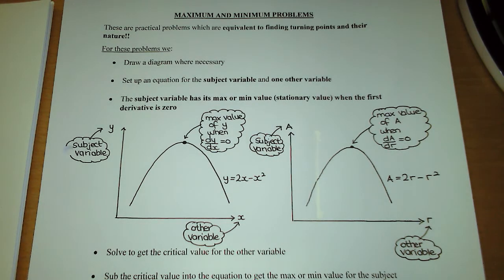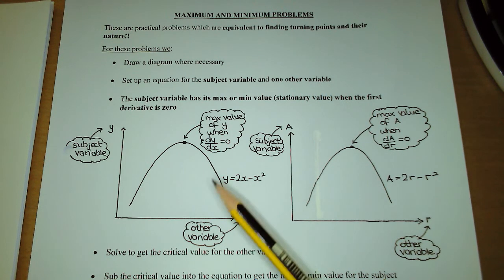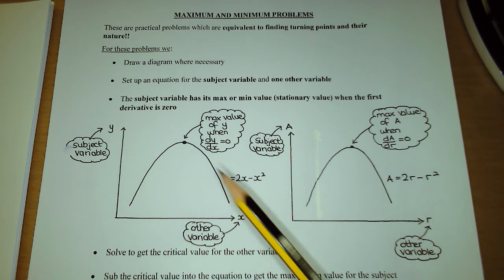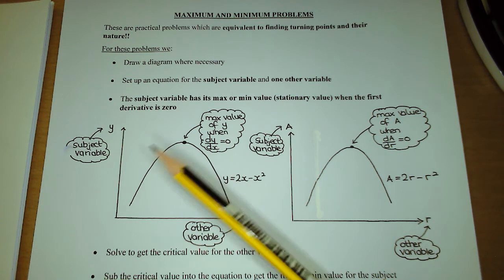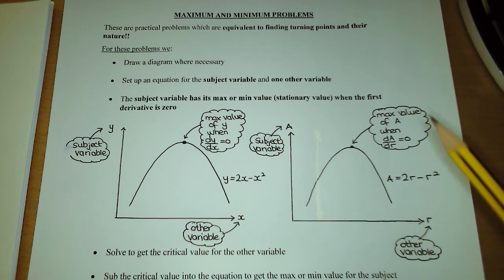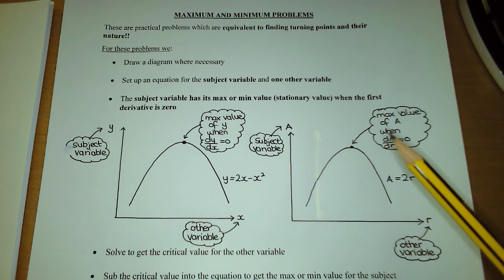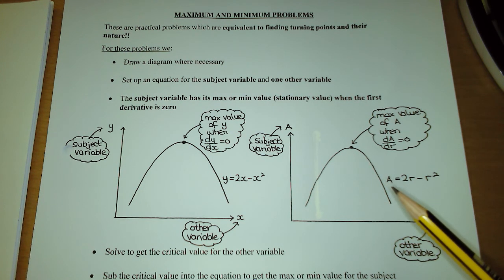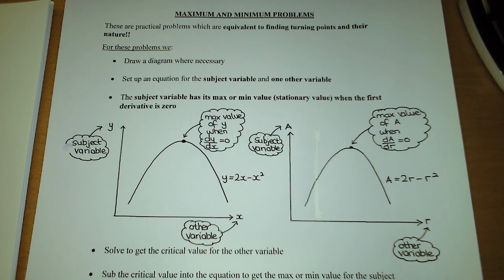Maximum and Minimum problems introduction